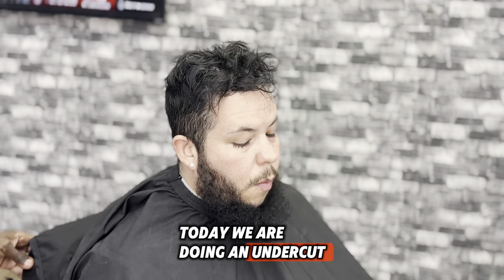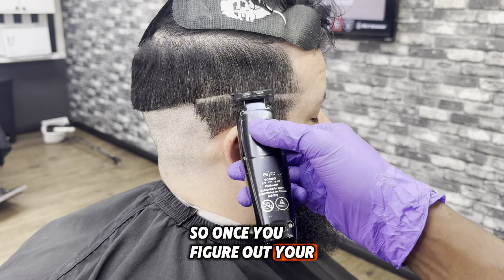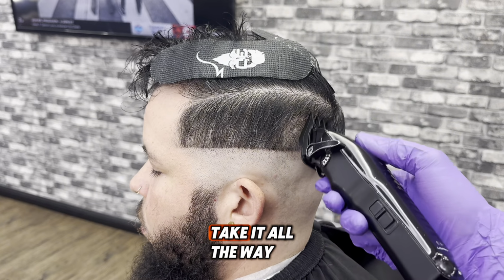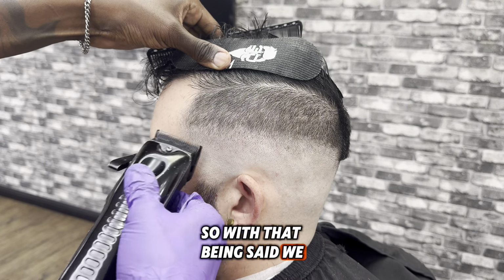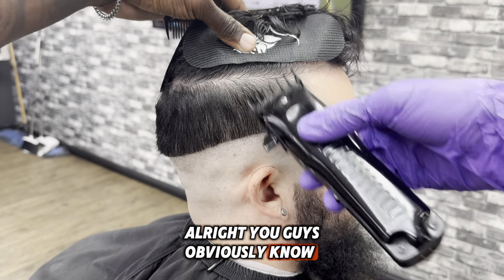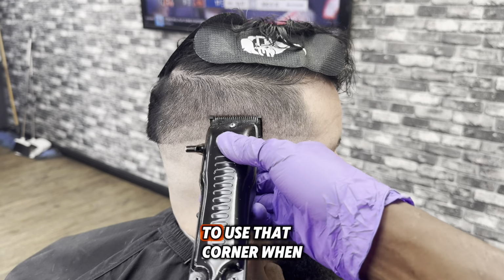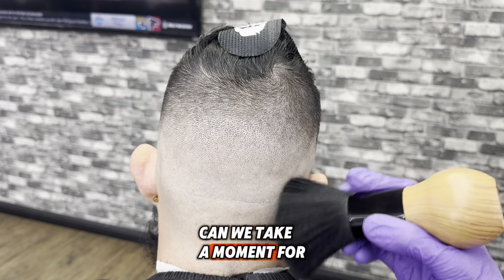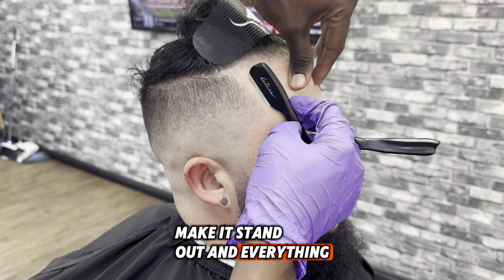Are Undercuts Still In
In this video, I’m breaking down the steps for a skin fade undercut, showing you how to master this classic style. If you’ve been wondering if undercuts are still in, this tutorial will give you the answer!